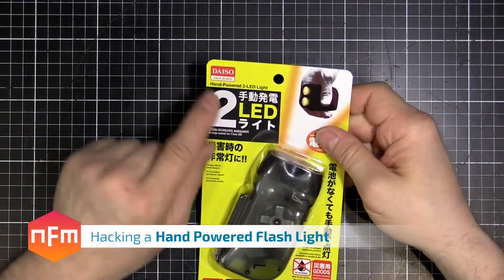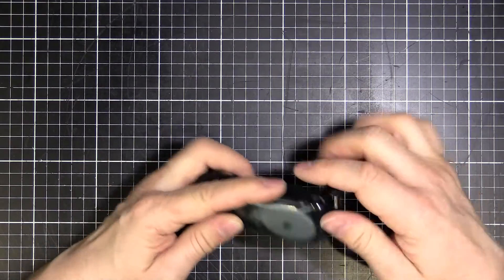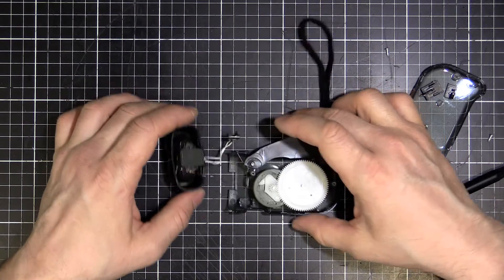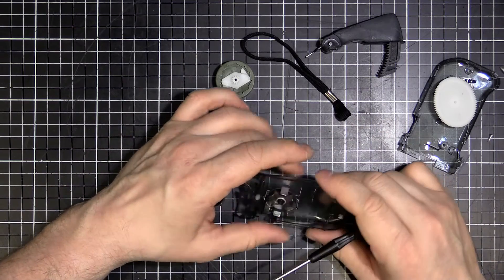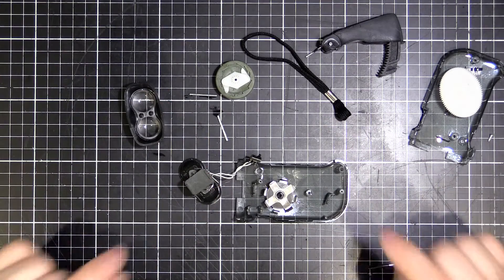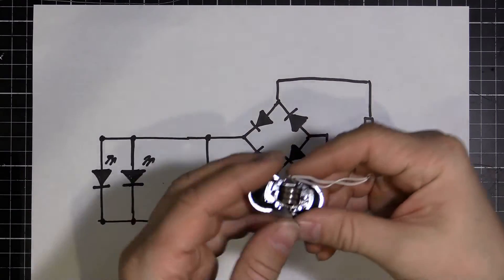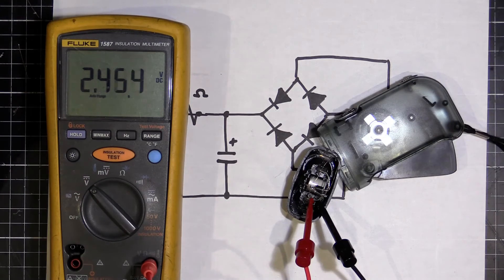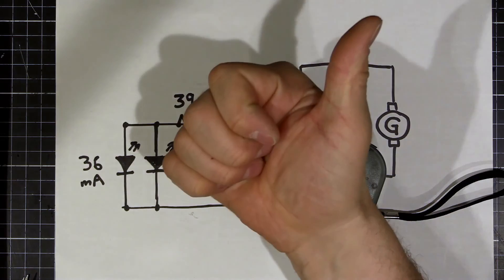Hacking a Hand Powered Flash Light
Hacking a cheap hand powered flash light to provide a brighter light output.